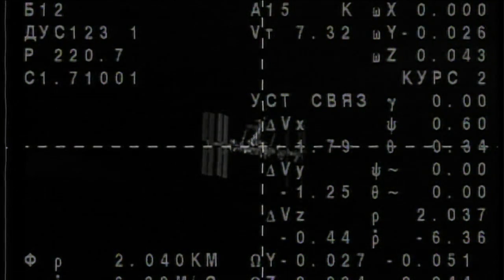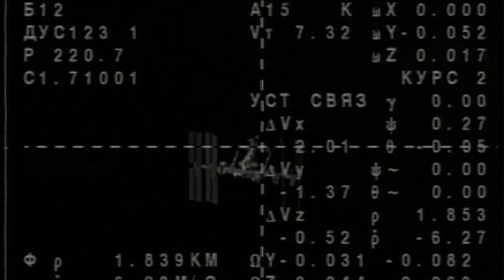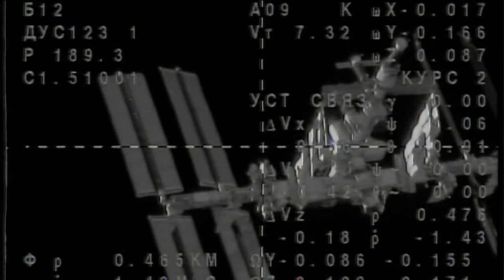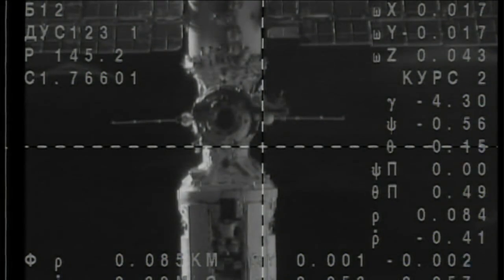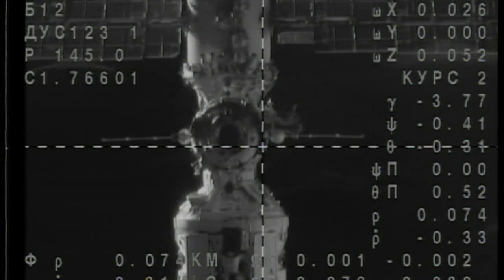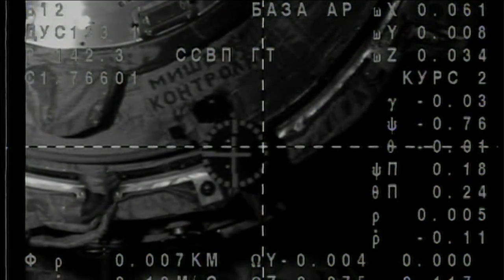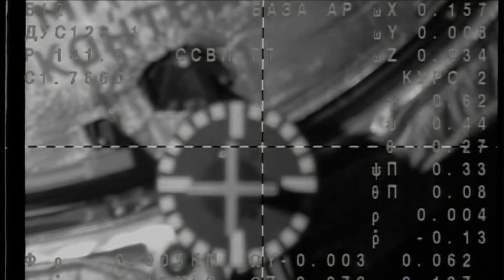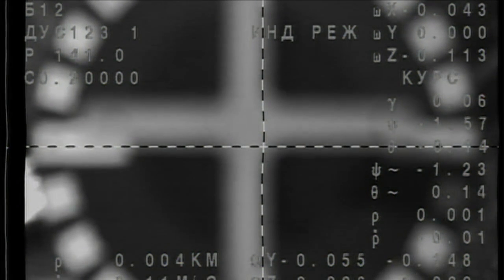Fast-Tracked Soyuz Docks to Station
The Soyuz TMA-08M spacecraft carrying three new Expedition 35 crew members docks with the International Space Station at 10:28 p.m. EDT Thursday, completing its accelerated journey to the orbiting complex in less than six hours.